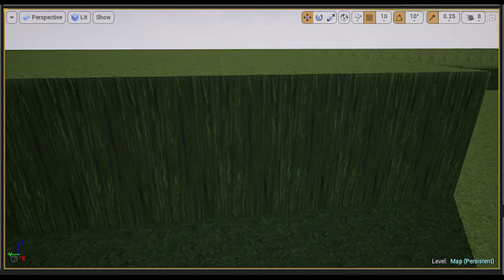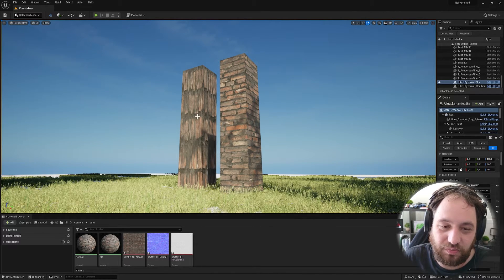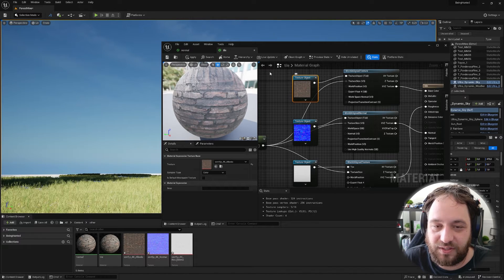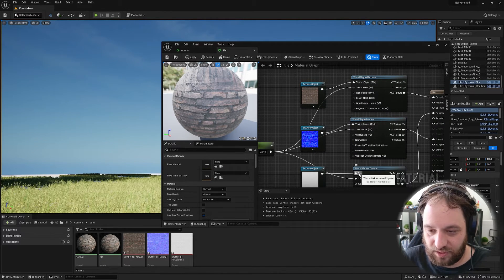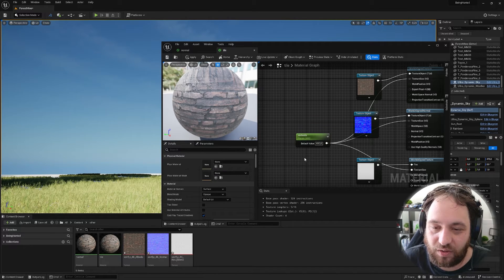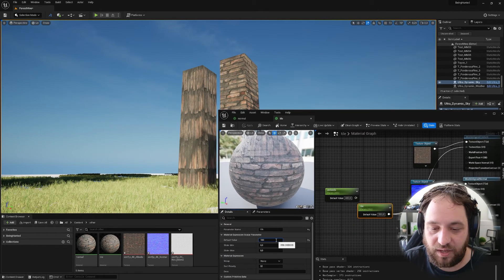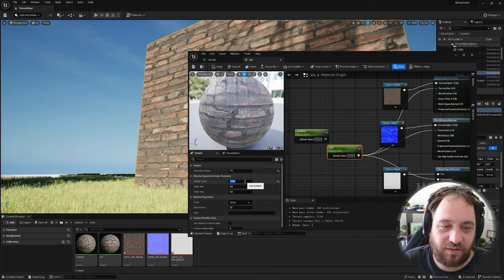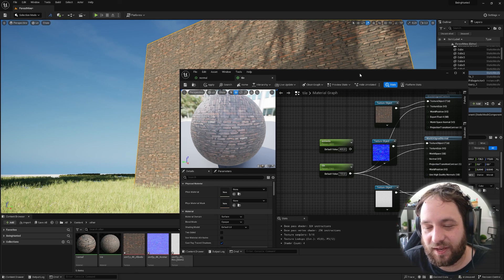the fastest way to fix a stretched texture in unreal engine.